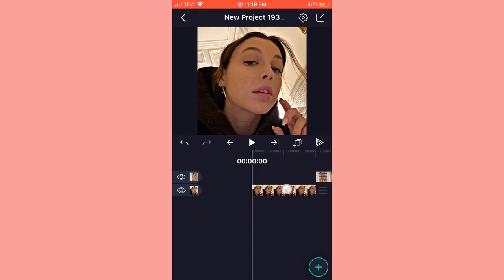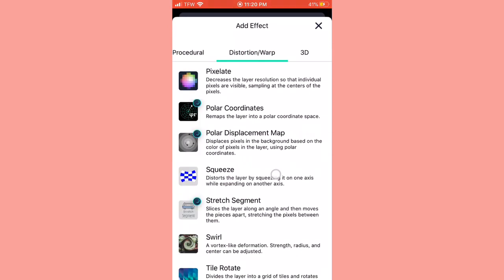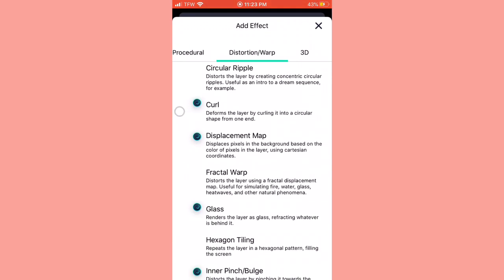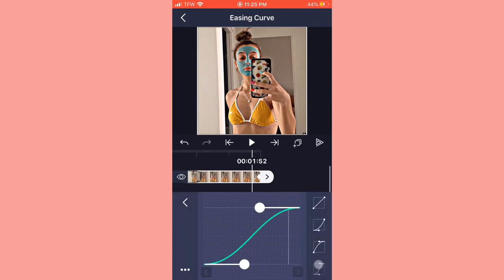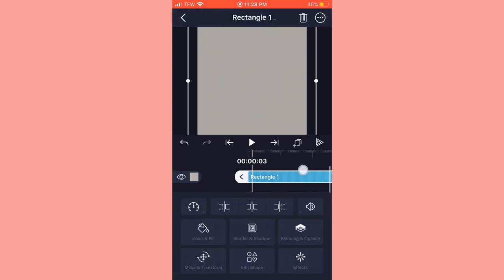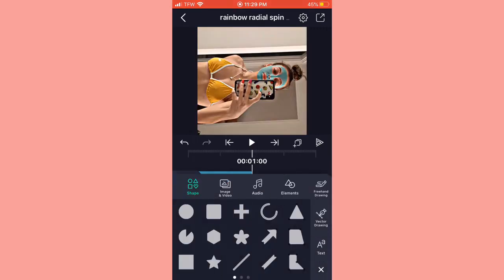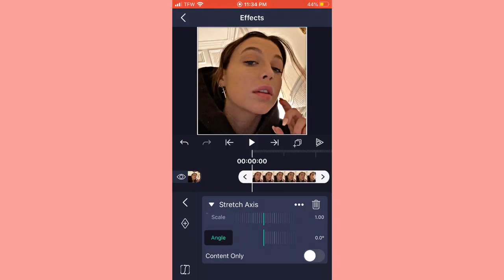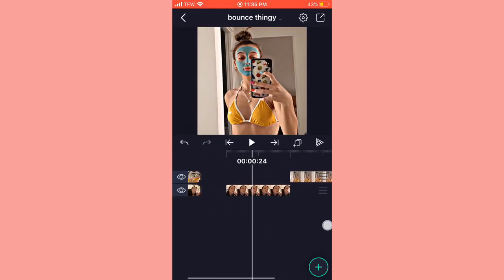free ae inspired transitions on alight motion 4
hi ❤️

you can donate to george floyd memorial fund: Fundraiser by Philonise Floyd

these are just a few ways that you can help out. remember if you’re protesting, to do it peacefully, and to be safe. ❤️